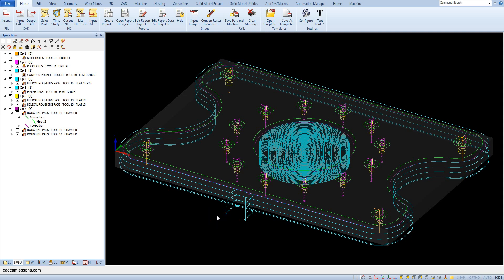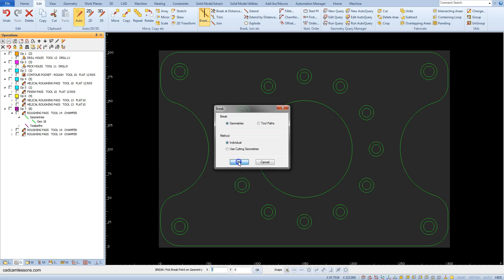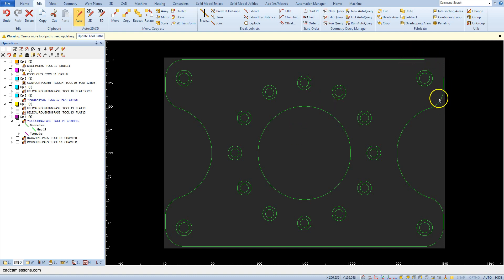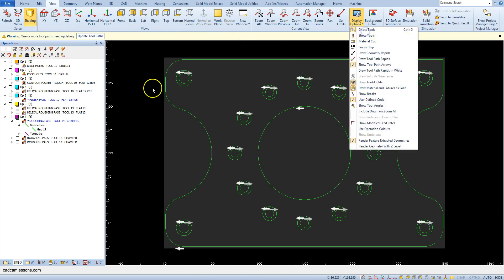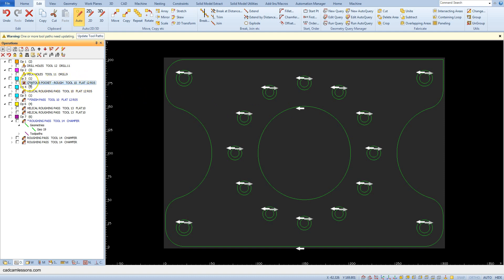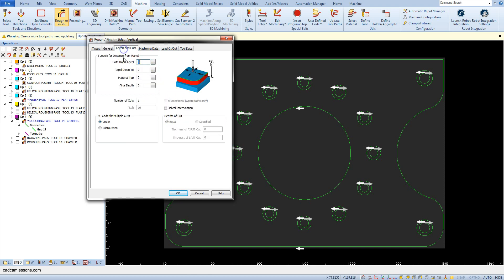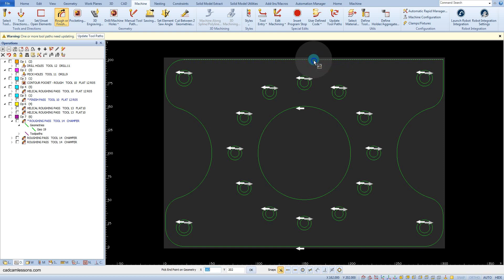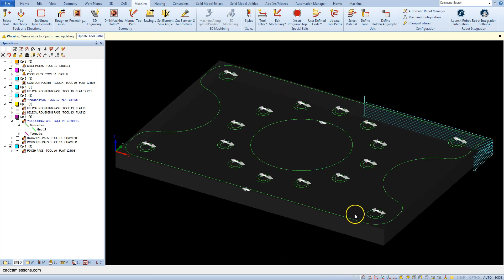Partial machining - Alphacam Training 24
In this lesson I will show you how to prepare partial contour machining in Alphacam.